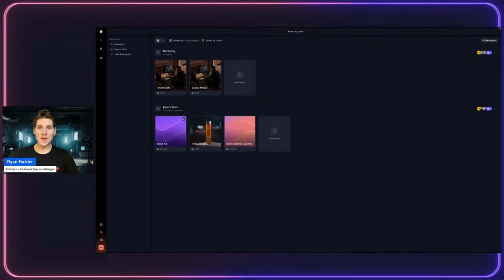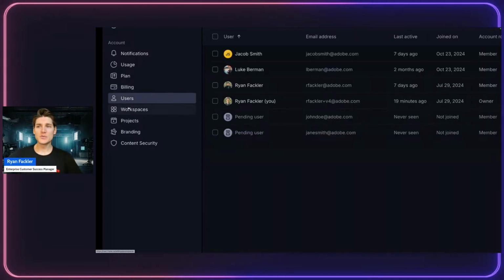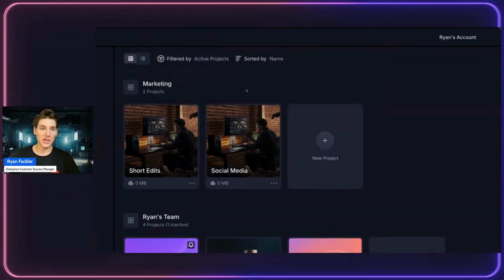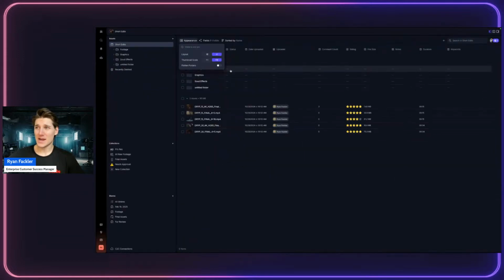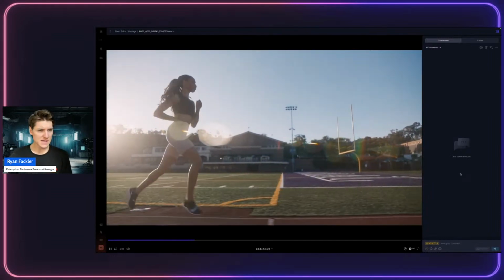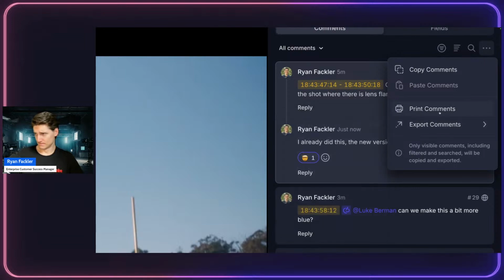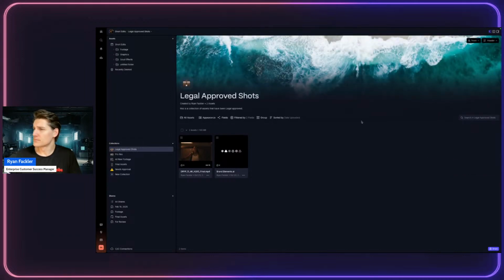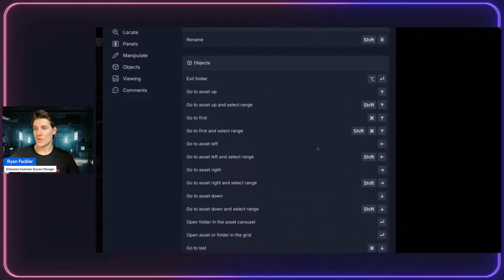Get to Know Frame.io Version 4